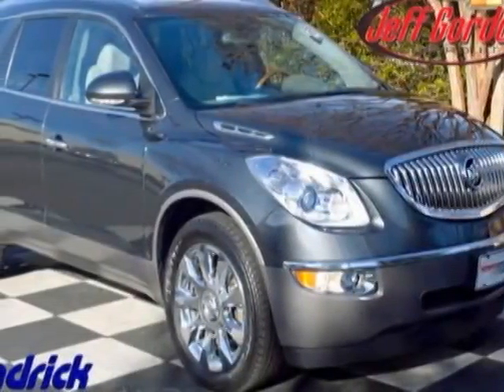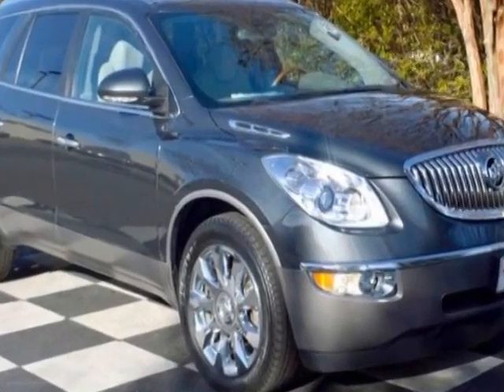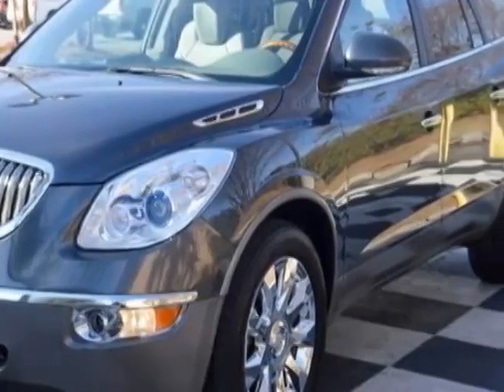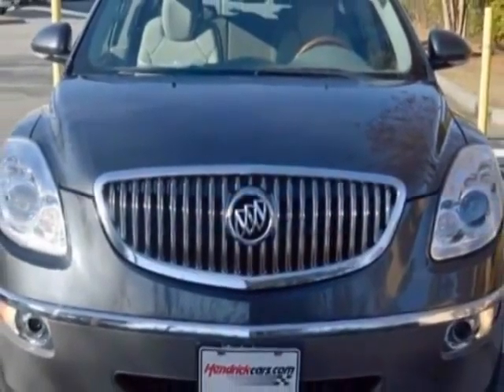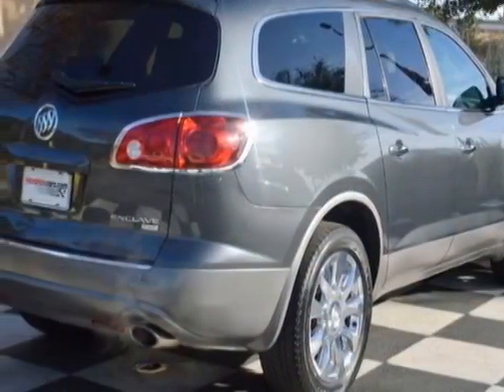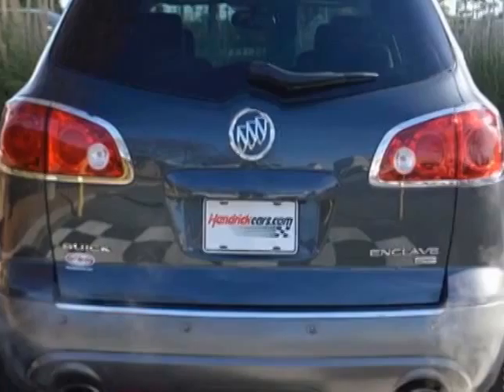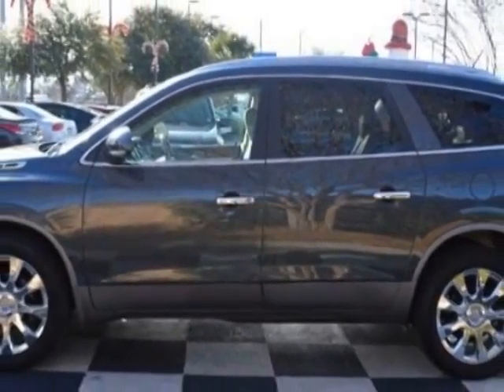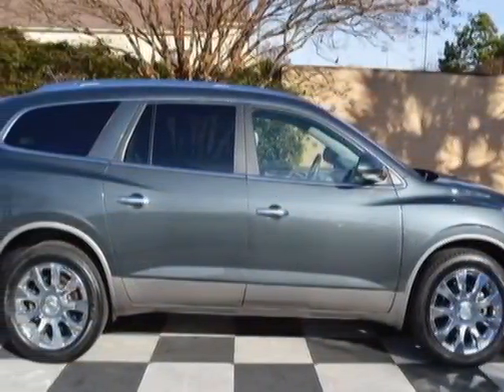2011 Buick Enclave AWD 4dr CXL-2 SUV - Wilmington, NC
Jeff Gordon Chevrolet, Wilmington, NC - Buick Enclave AWD 4dr CXL-2